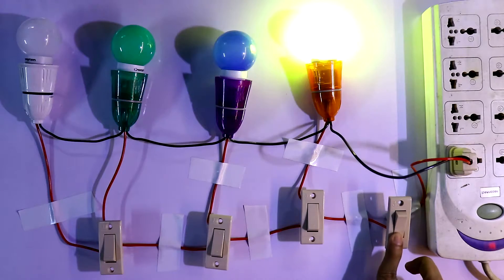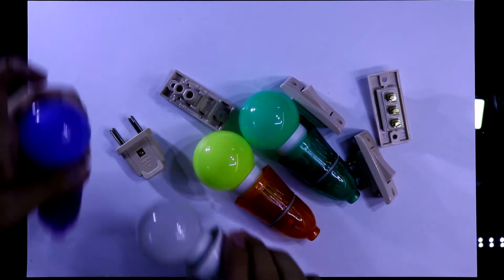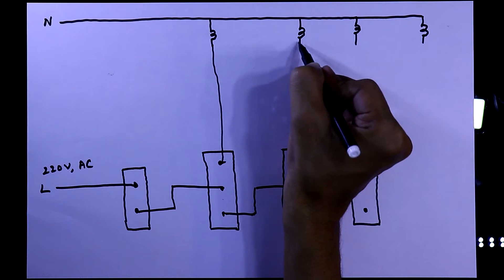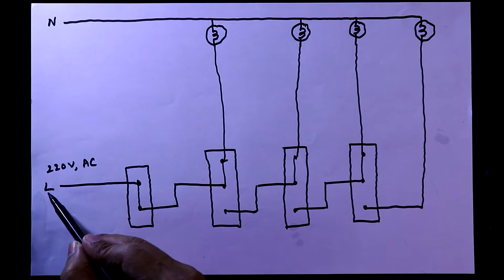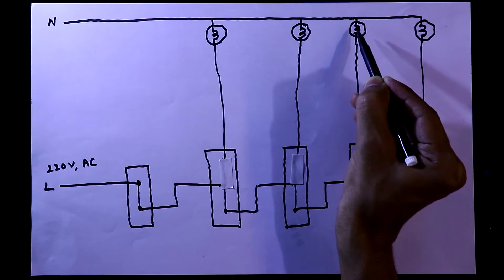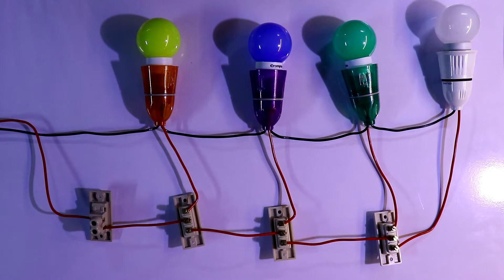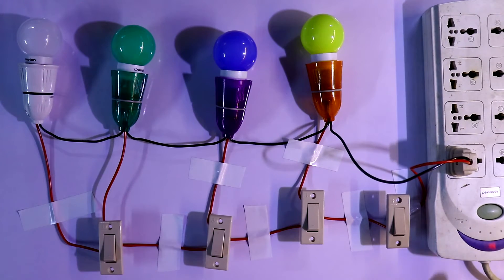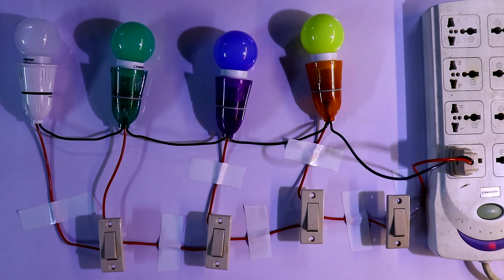Godown wiring circuit | Warehouse wiring connection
In this video, I've explained how to do Warehouse wiring or Godown wiring.

Required Components:

General purpose SPST switch
General purpose SPDT switch
Bulb holder

Chapters:
0:00 -  Introduction
0:51 - Connection
1:58 - Working
3:30 - Practical